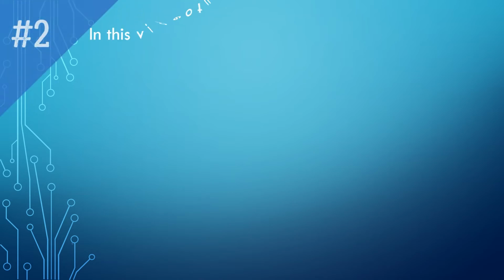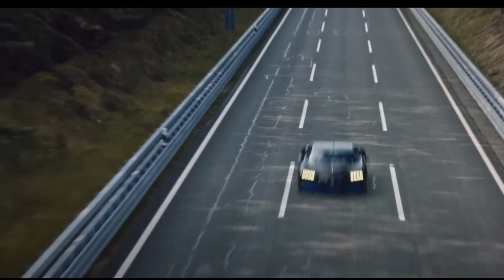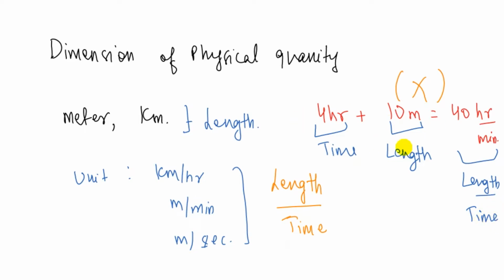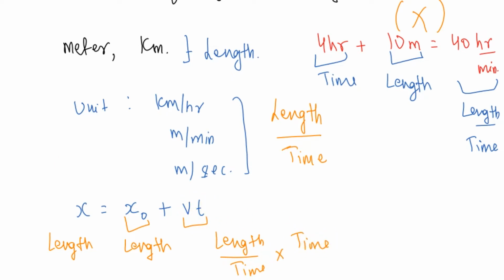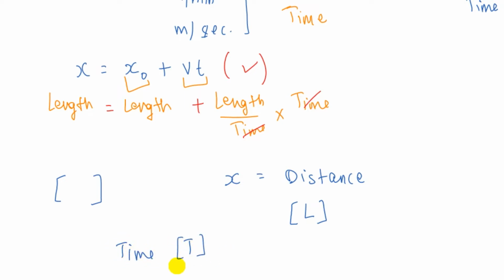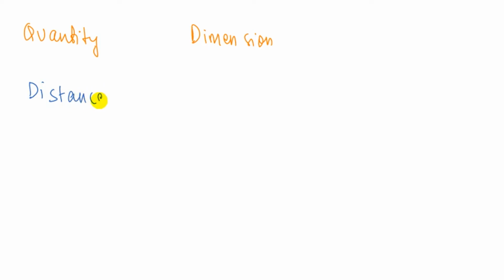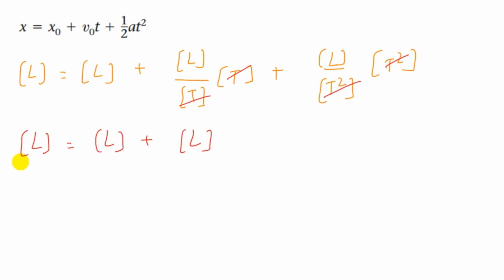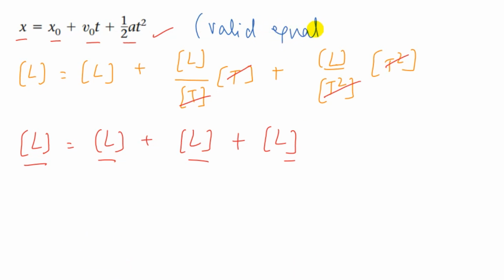AP Physics 1 | Chapter 1| Dimensional Analysis | Dimensionally Consistent Equation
In this video, I have discussed Dimensional Analysis.
In physics, when we speak of the dimension of a physical quantity, we refer to the type of quantity.

Any valid formula in physics must be dimensionally consistent; that is, each term in the equation must have the same dimensions. It simply doesn’t make sense to add a time to a distance.

Timecode:
0:00 - Introduction
0:24 - Dimension of a Physical Quantity
5:22 - Dimension of Some Common Physical Quantity
7:30 - Checking Dimensional Consistency
9:40 - Practice Question for Viewers
10:25 - Goodbye

References: James S. Walker - Physics.